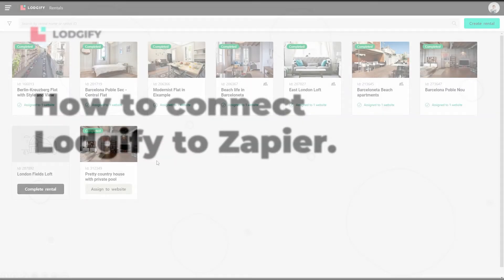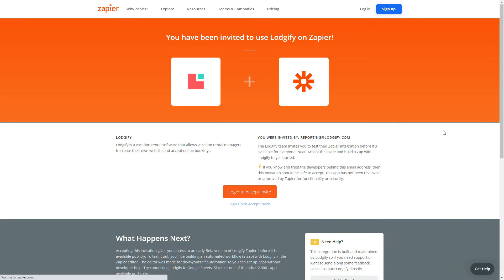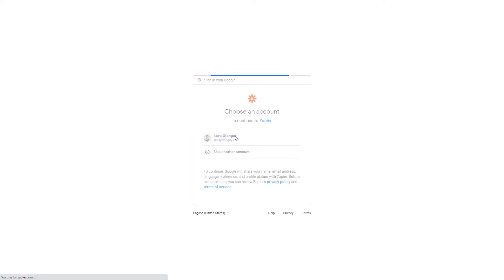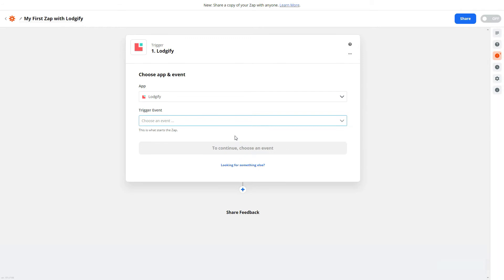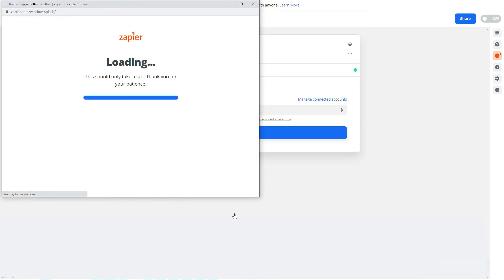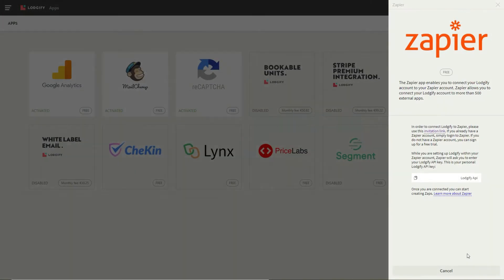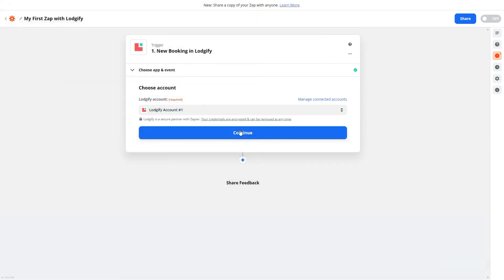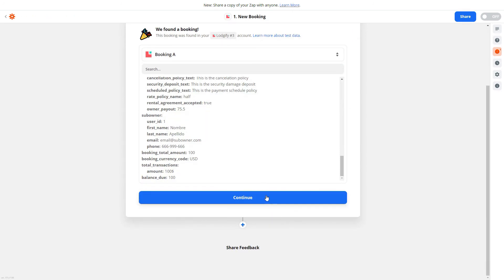Integrations - How to connect Lodgify to Zapier - Quick Tutorial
Learn how to connect Zapier to your Lodgify account and add more integrations to manage your rental.

Visit us at Lodgigy to learn more about our PMS features